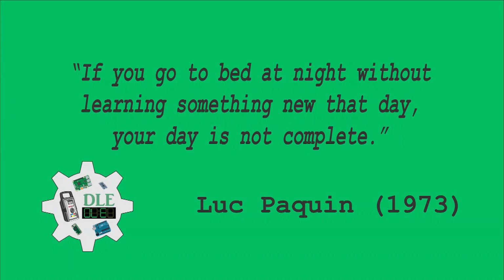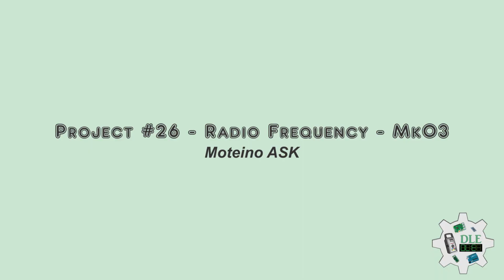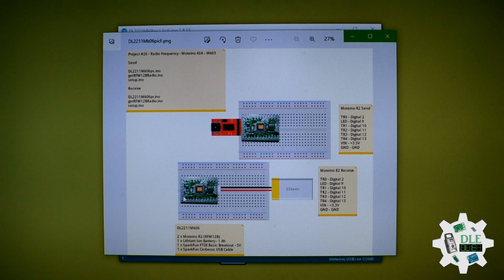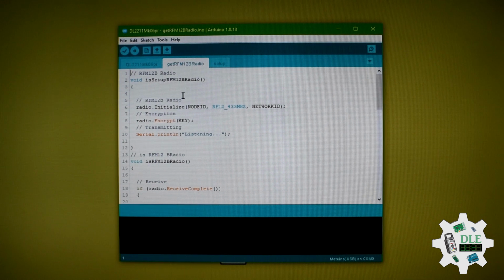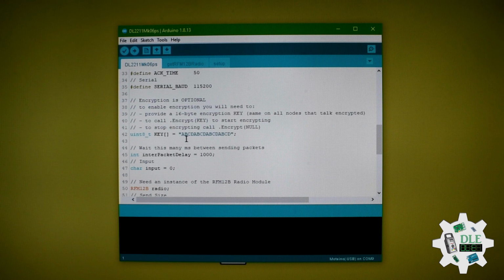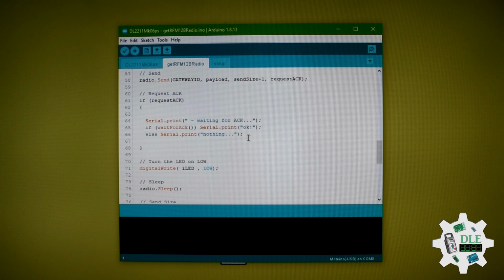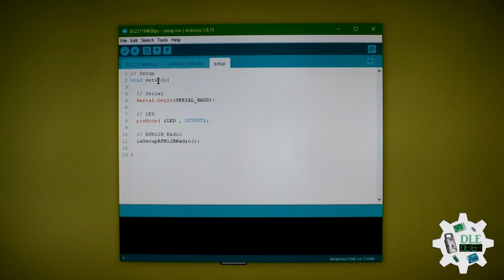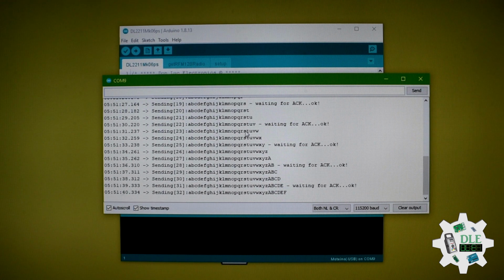Project #26 - Radio Frequency - Moteino ASK - Mk03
Send and Receive

These RF Transmitter Modules are very small in dimension and have a wide operating voltage range. The low cost RF Transmitter can be used to transmit signal up to 100 meters. It is good for short distance, battery power device development. These wireless transmitters work with 433 MHz receivers. They are breadboard friendly and also work great with microcontrollers to create a very simple wireless data link.

Amplitude-Shift Keying

Amplitude-Shift Keying, or ASK, is a form of amplitude modulation that represents digital data as variations in the amplitude of a carrier wave. In an ASK system, a symbol, representing one or more bits, is sent by transmitting a fixed-amplitude carrier wave at a fixed frequency for a specific time duration. For example, if each symbol represents a single bit, then the carrier signal could be transmitted at nominal amplitude when the input value is 1, but transmitted at reduced amplitude or not at all when the input value is 0.

These modules use a technique known as Amplitude Shift Keying to transmit digital data over the radio. In amplitude shift keying, the amplitude of the carrier wave, 433 MHz signal in our case, is modified in response to an incoming data signal.

DL2211Mk06

2 x Moteino R2 (RFM12B)
1 x Lithium Ion Battery - 1 Ah
1 x SparkFun FTDI Basic Breakout - 5V
1 x SparkFun Cerberus USB Cable

Moteino R2 (Send)

DL2211Mk06ps.ino
getRFM12BRadio.ino
setup.ino

Moteino R2 (Receive)

DL2211Mk06pr.ino
getRFM12BRadio.ino
setup.ino

Technology Experience

-Microcontrollers (PIC, Arduino, Raspberry Pi, Espressif, etc...)
-IoT
-Wireless (Radio Frequency, Bluetooth, WiFi, Etc...)
-Robotics
-Unmanned Vehicles Terrestrial and Marine
-Machine Learning
-RTOS

Instructor, E-Mentor, STEAM, and Arts-Based Training

-IoT
-PIC Microcontrollers
-Arduino
-Raspberry Pi
-Espressif
-Robotics

Don Luc